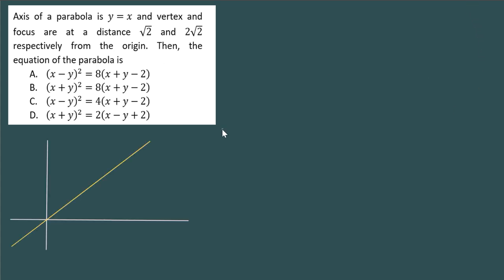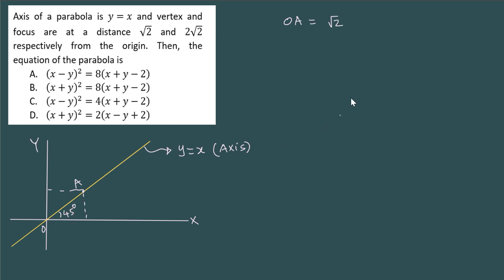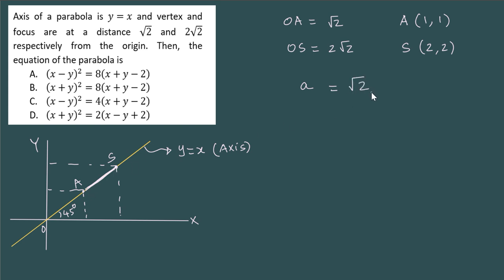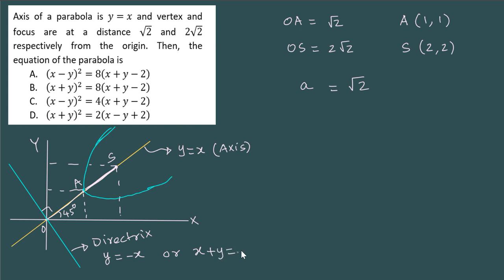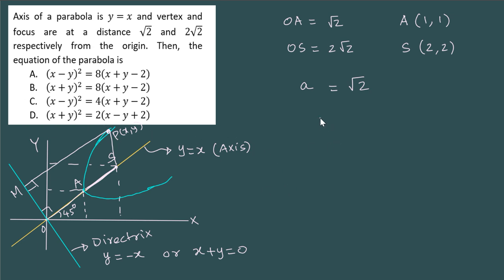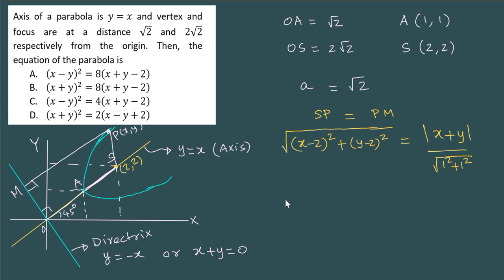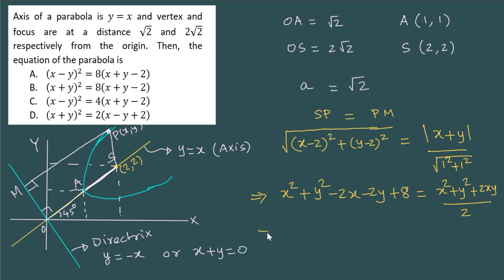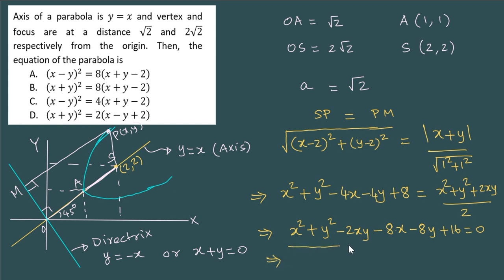CS0008 PARABOLA P05 FINDING PARABOLA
Finding the equation of a parabola.